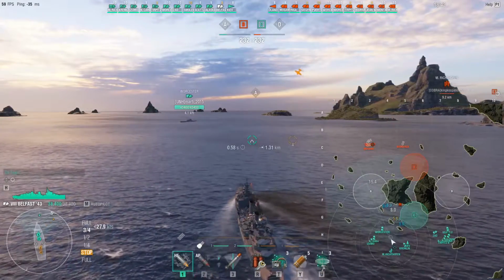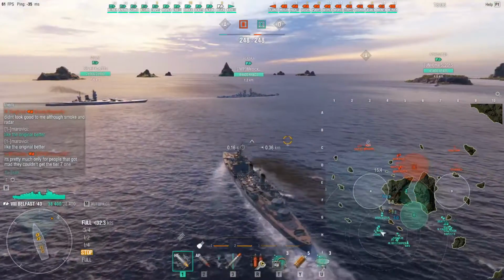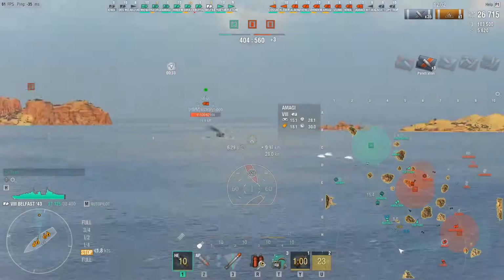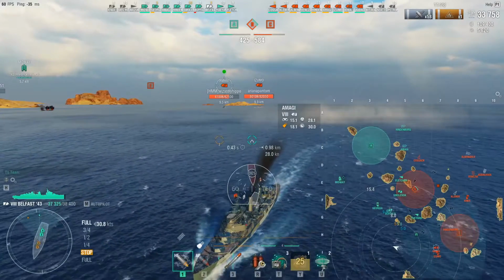Belfast 1943 - Don't make them like they used to - Premium T8 Cruiser in World of Warships (WOWS)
Belfast 1943, Tier 8 follows on the widely successful Tier 7 version.   Belfast 43, the premium British cruiser in world of warships (wows) was so successful the ship was removed from the premium store and is only available via year end New Year containers.  Is the new version following in her steps?  Yes and No.  There are a lot of similarities, but more importantly there are a lot of differences that separate Belfast '43 from the original.  Here is my take on the new ship.  Hope you enjoy the video.